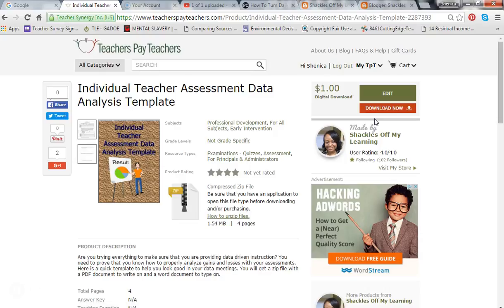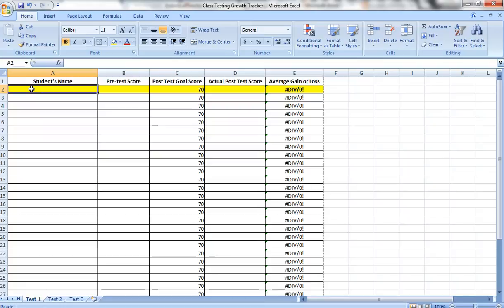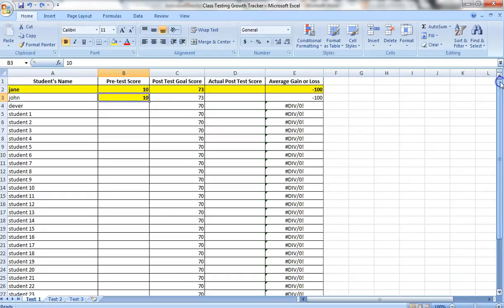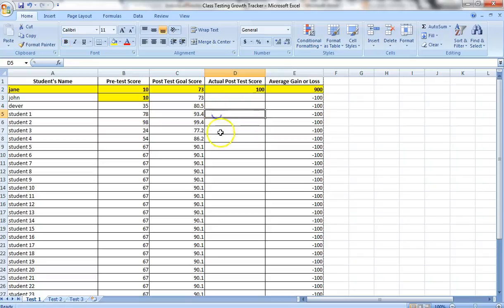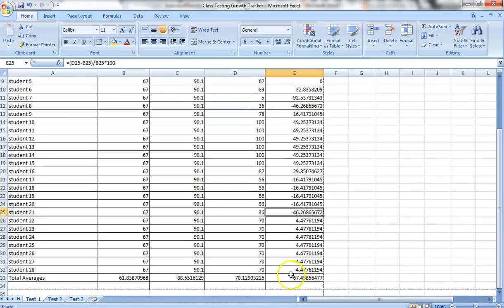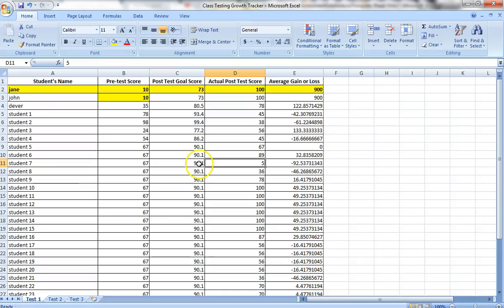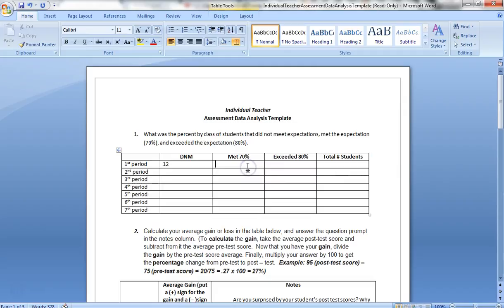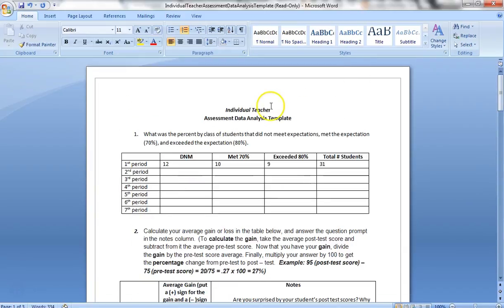How to Shine with Data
This video helps teachers get their power back by showing them a systematic way to analyze their student data.  Teachers no longer have to feel bullied into being data scientists.  They can save hours of time by taking this advise.